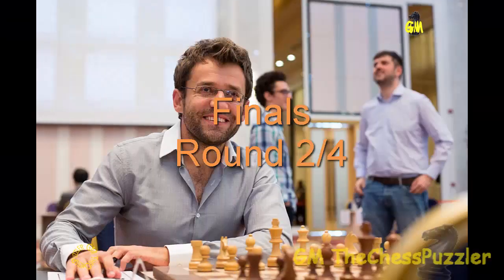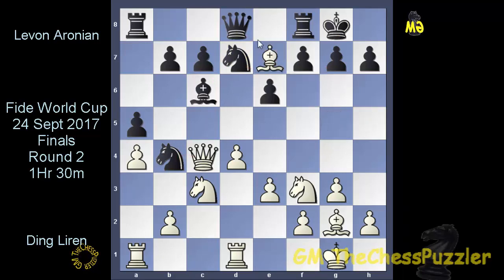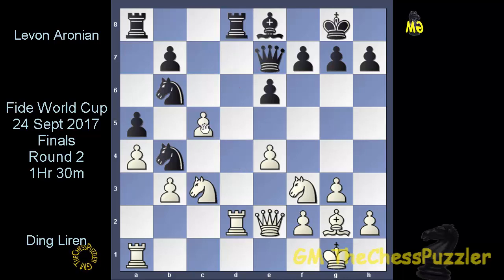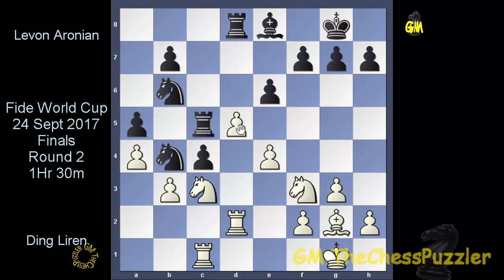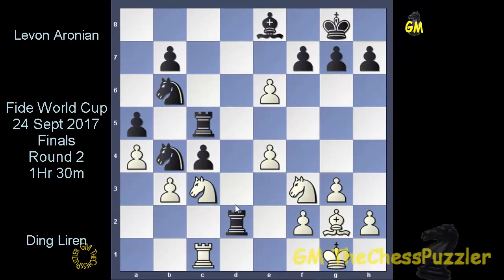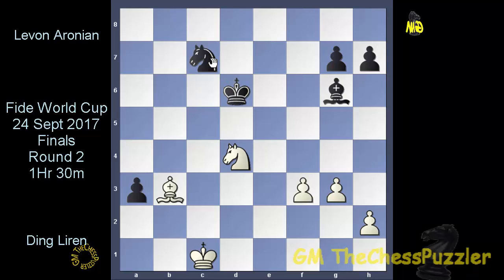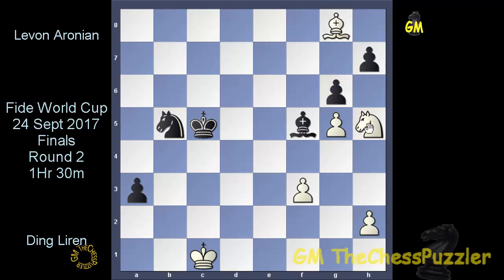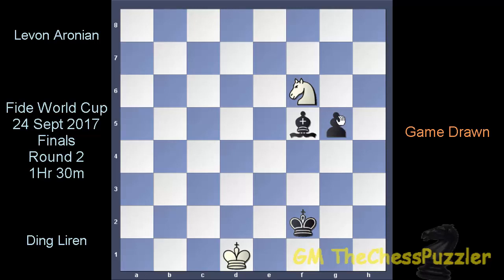Finally Excitement On The Chess Board! Ding vs Aronian In Battle G2 Fide World Cup Final 2017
This is the game we expected to see all along putting to shame the first 2017 Final Fide Chess World Cup in Georgia. Stepping up this game to another gear, Both Ding and Aronian went completely wild in this game but goodness me this was a tough tough game to crack.

With Aronian never been able to win a single game from Ding, he was being put up to the ultimate test. Was he able to win Ding in this game when he was not able to win him in the previous 8 times they met? This clip gives you all the answers. Once again Enjoy!